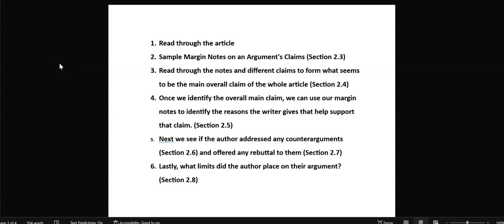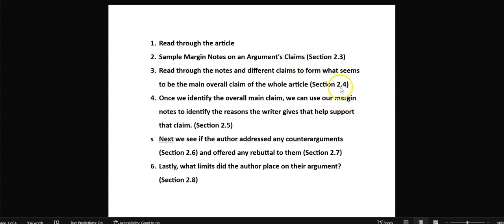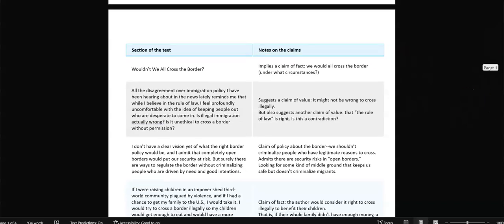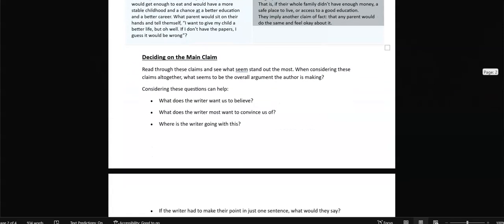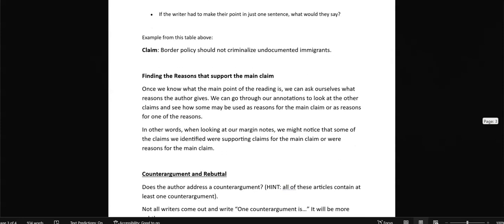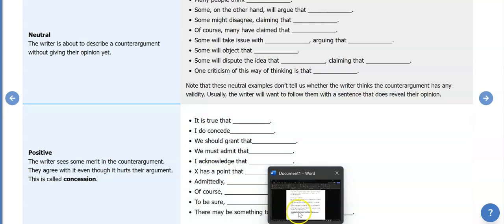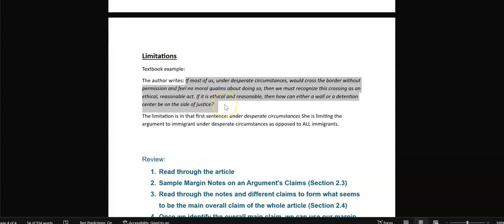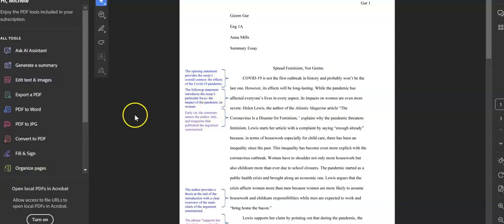Summary of Weeks 1-2-14wk ENG102 CGCC Marsee